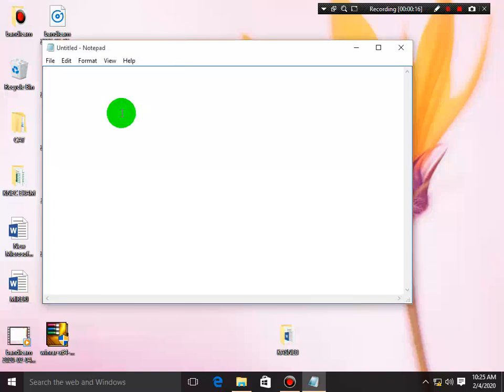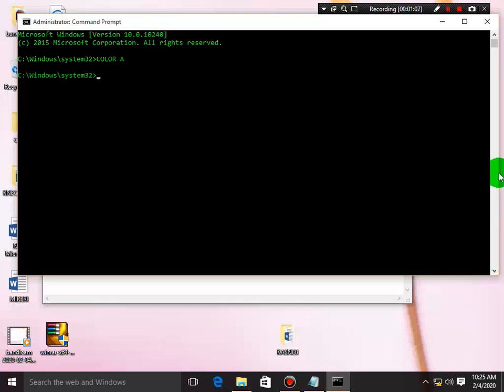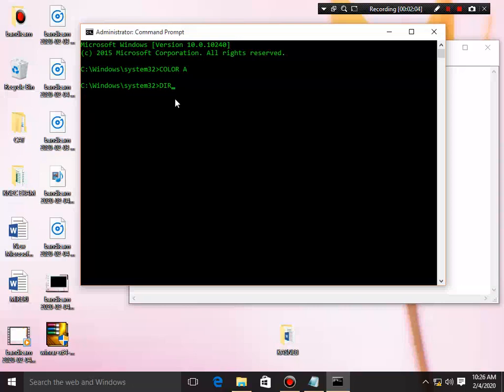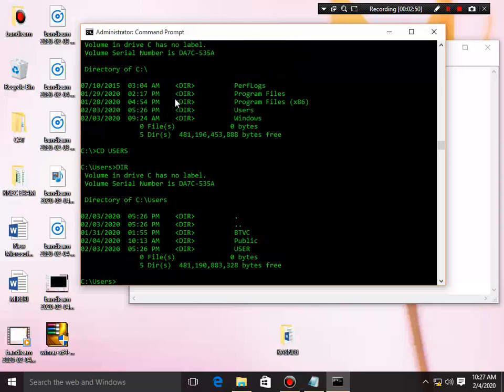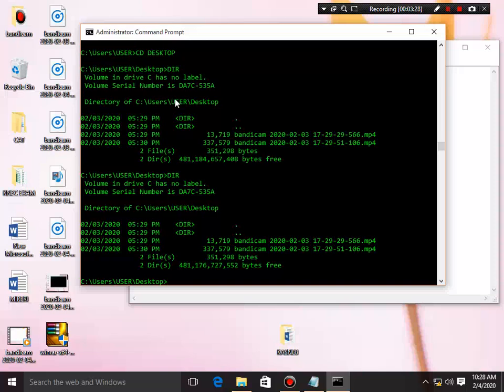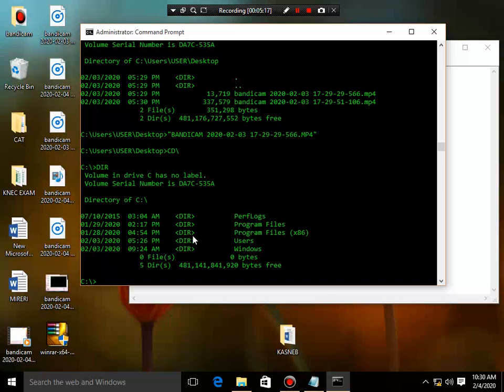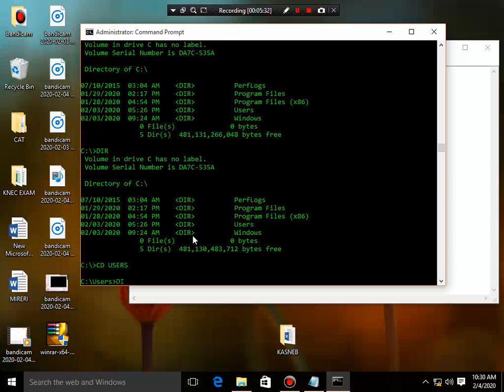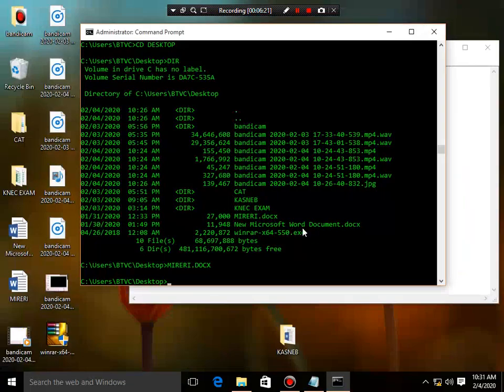How to access to files and folders using command prompt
Using command prompt one can create, delete, copy, rename and add a file.
This video shows how one can access directories using command prompt(CMD).